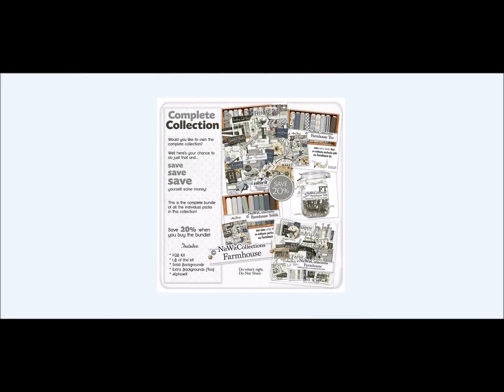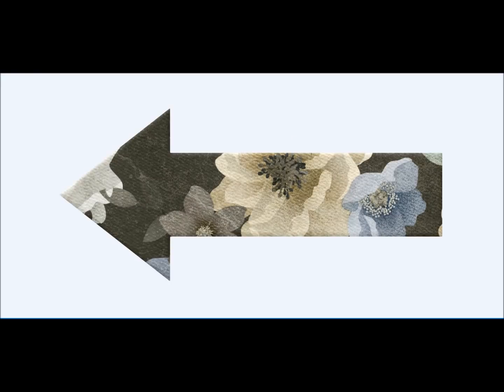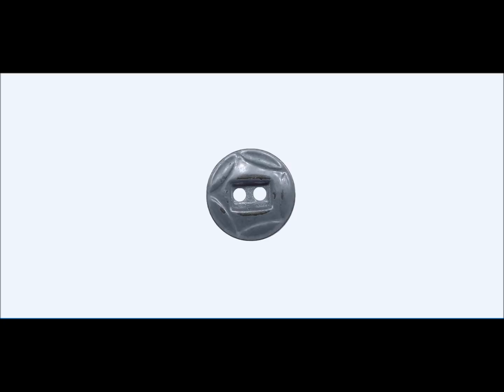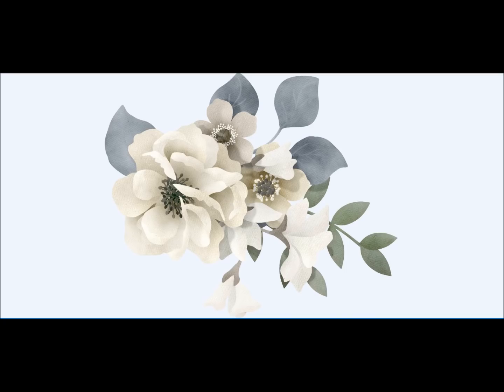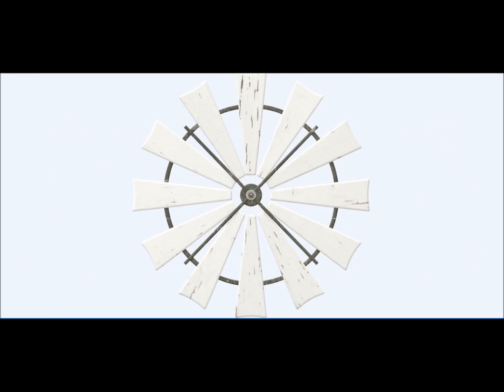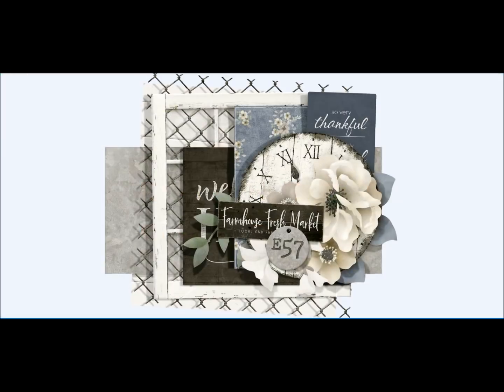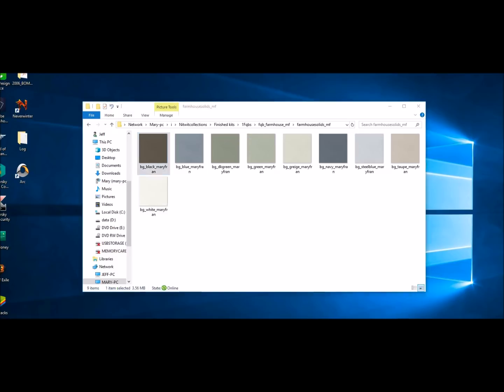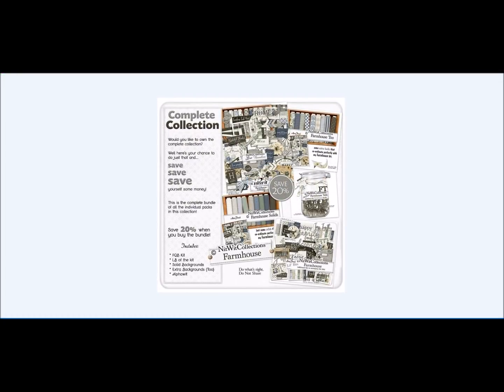Farmhouse Collection Video Digital Kit Release | Nitwit Collections™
"Farmhouse" Collection is a fantastic digital kit which is so versatile that you will be able to use it for couples, anniversaries, home photos and cards and so much more!

You will love the vintage and modern mix of elements that make up this creative digital kit! The weathered painted clocks and sign labels, the frames that you can use for photos or place the kit's labels in them and the old windows and chicken wire elements will give your digital scrapbook layouts and cards such unique interest and charm. Let your eyes wander through the papers and embellishments and we are sure that you will see not one project, but perhaps two or three that you will want create immediately!